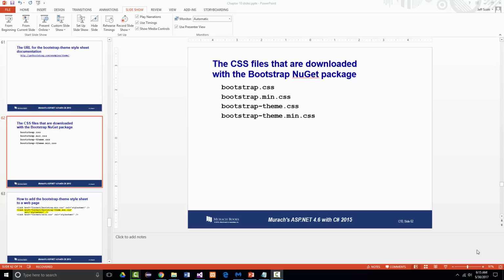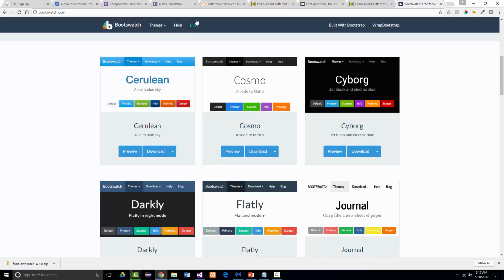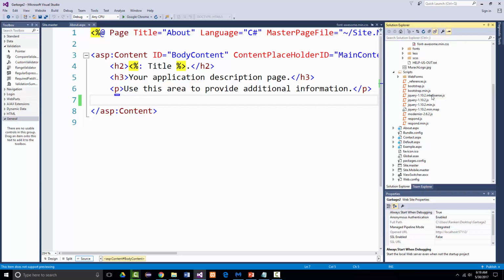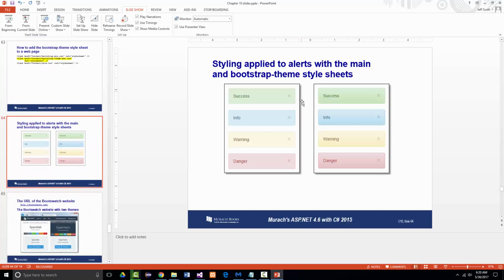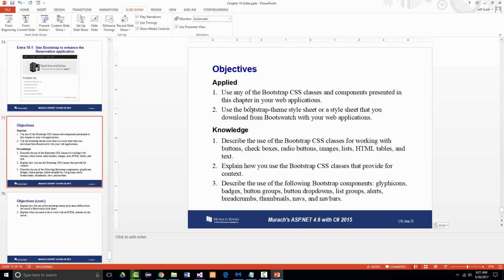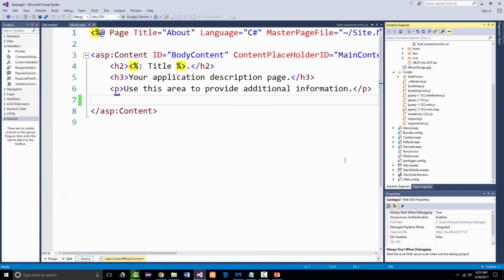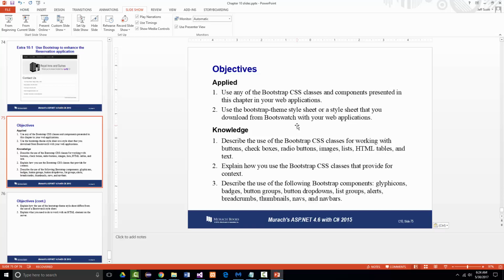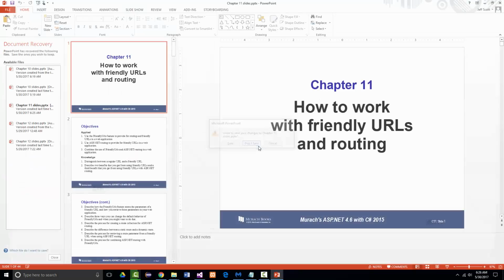AWD1111 - Chapter10 - Part03 - PPTs